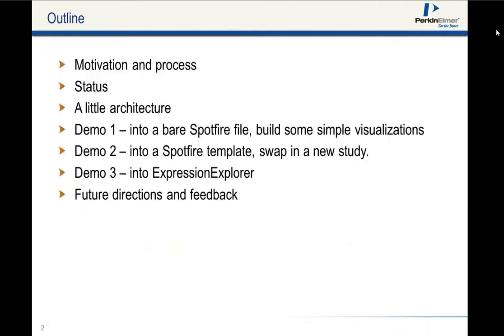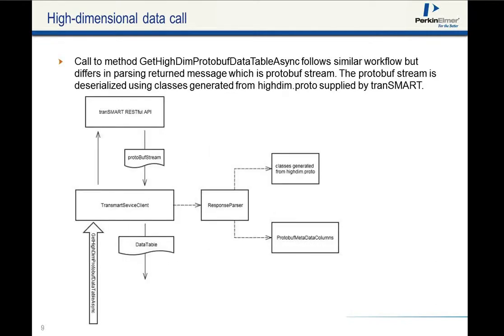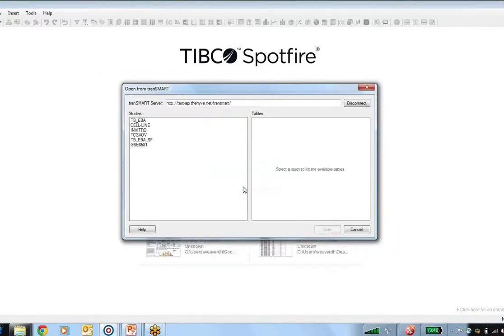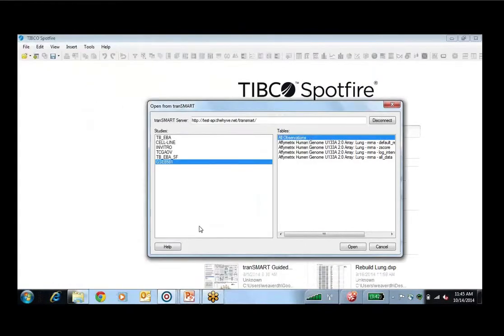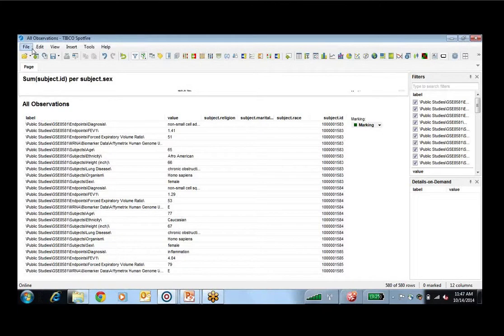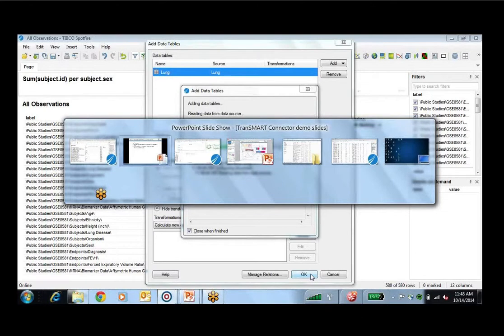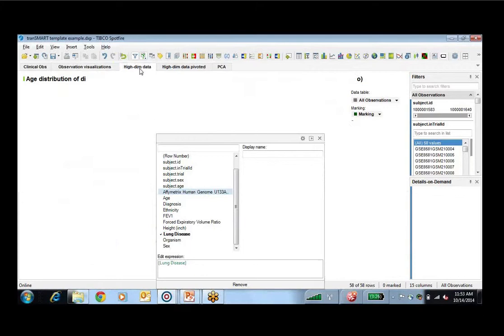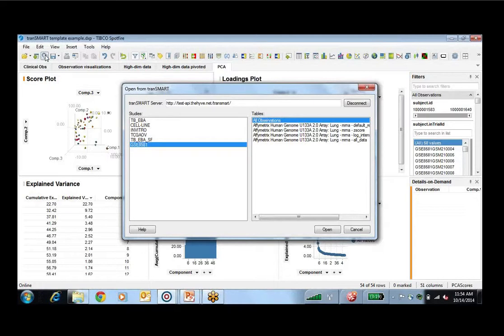2014AM Weaver Spotfire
Connecting tranSMART 1.2 with Spotfire through the REST API, Dan Weaver, Sr. Product Manager, Translational Medicine and Clinical, PerkinElmer